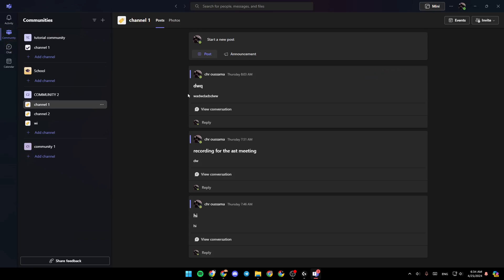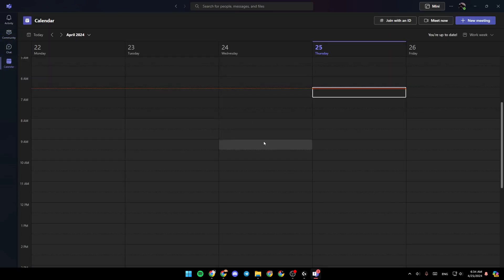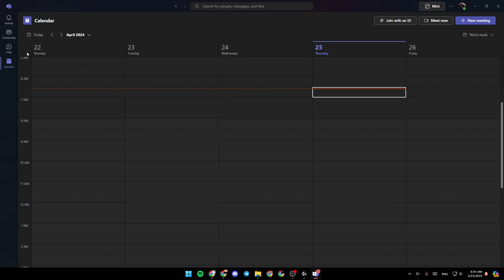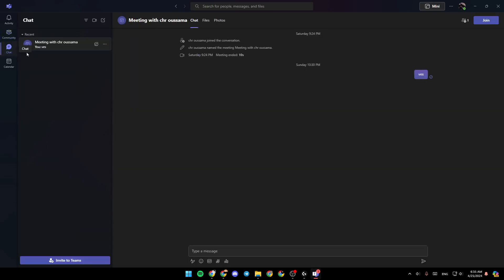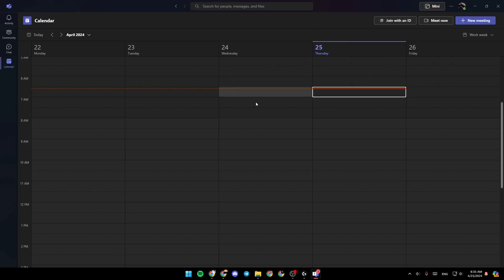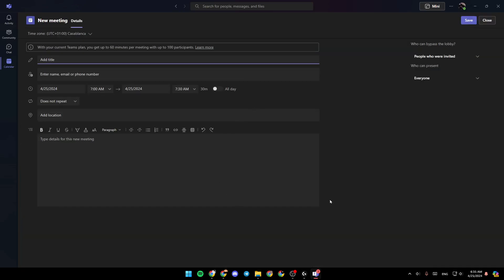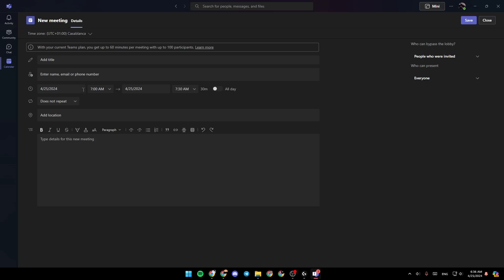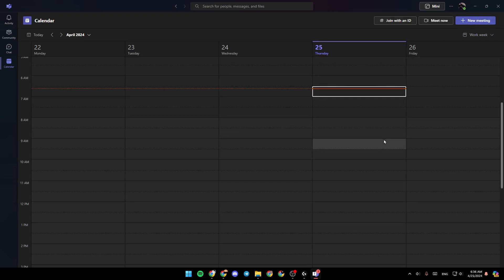How To Know The Team Code In Microsoft Teams Tutorial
Today we talk about know the team code in microsoft teams,microsoft teams tutorial,how to use microsoft teams,how to get team code in microsoft teams,generate team code in teams